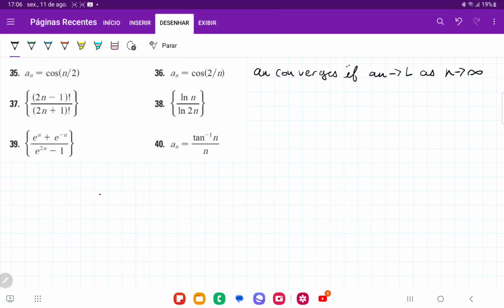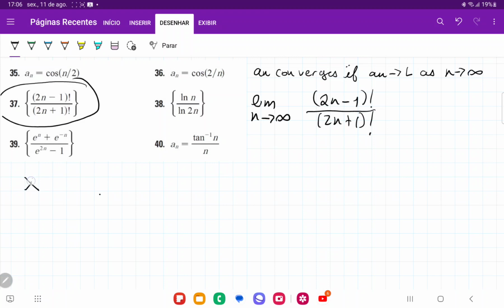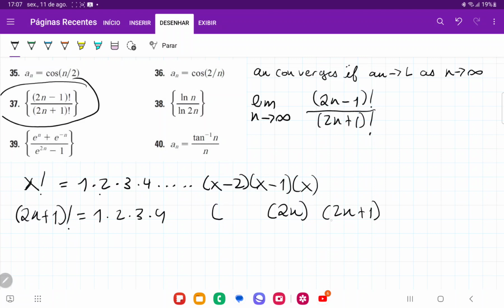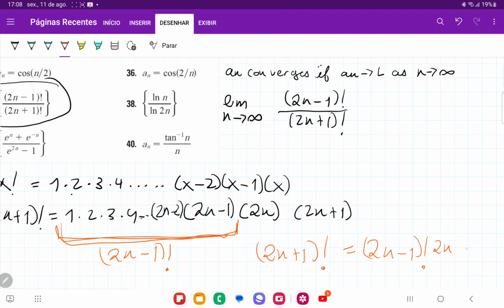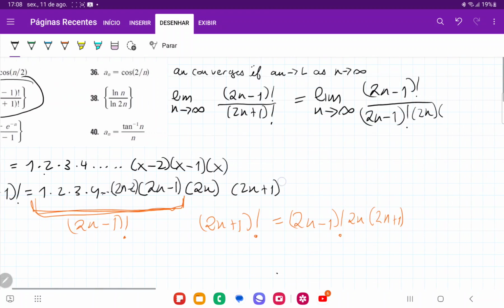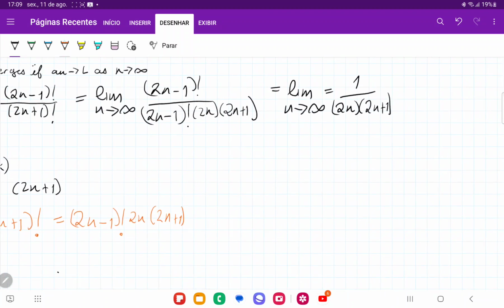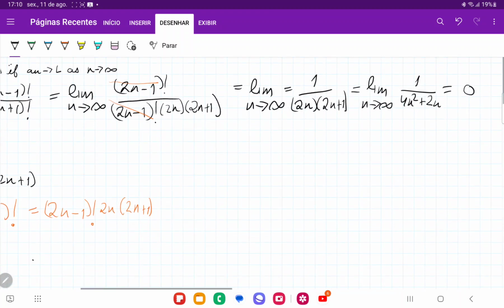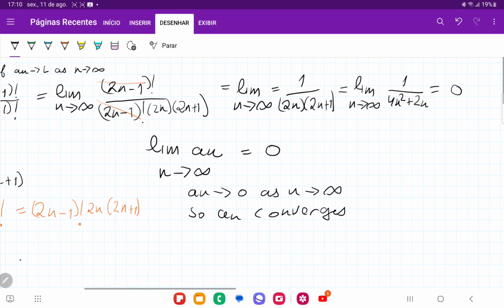11.1.37 Determine whether the sequence converges or diverges. Find the limit. an = (2n - 1)!/(2n+1)!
Determine whether the sequence converges or diverges. If it converges, find the limit. an = (2n - 1)!/(2n+1)!